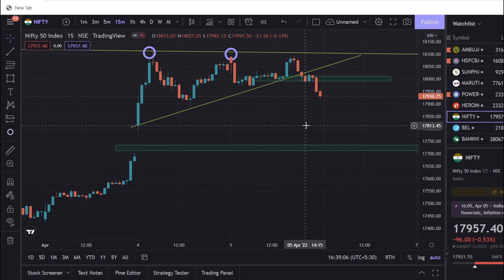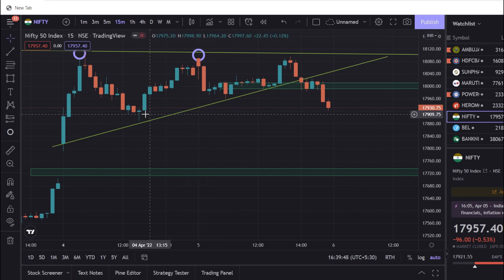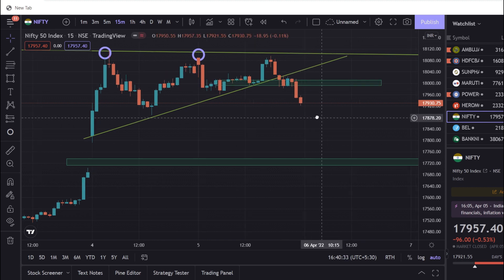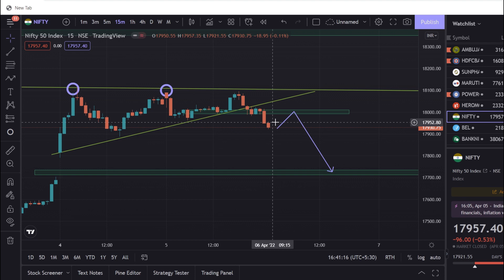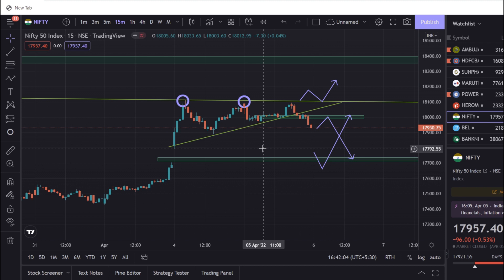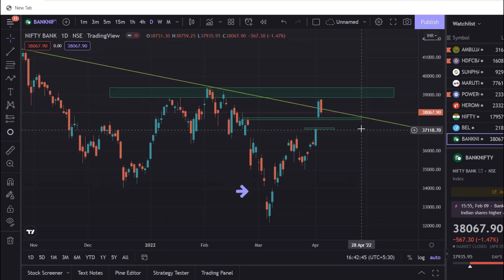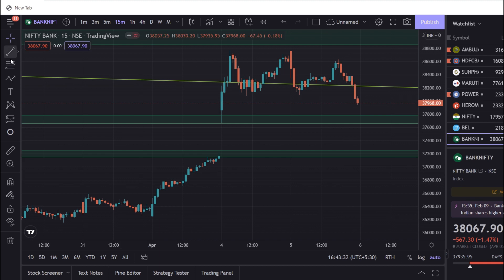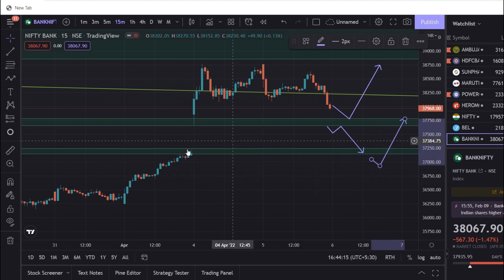BankNifty and Nifty50 Tomorrow Prediction💯💥 | Nifty Prediction 💯% Happened | Marun Trading Tamil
Created with MarunGm

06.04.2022 Nifty50 and BankNifty Prediction in tamil